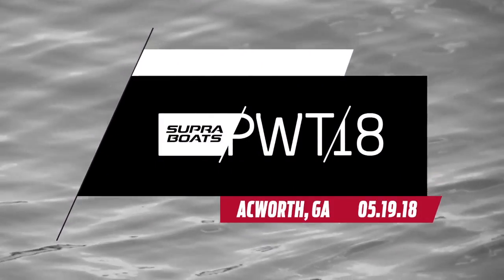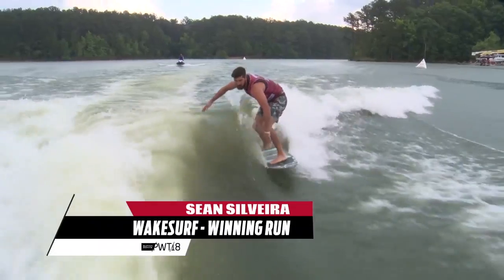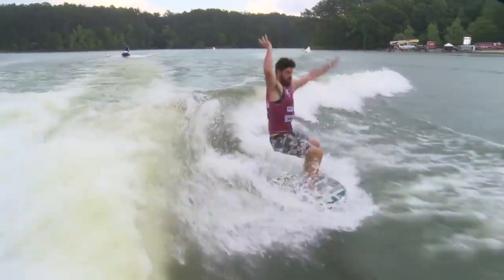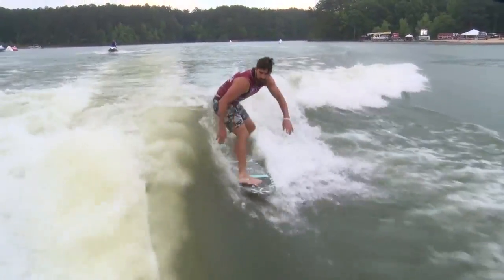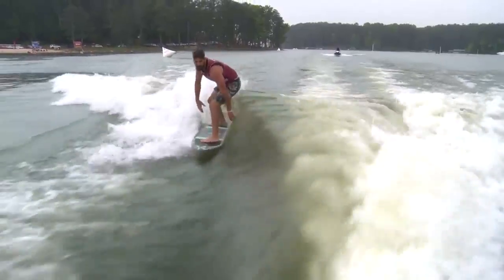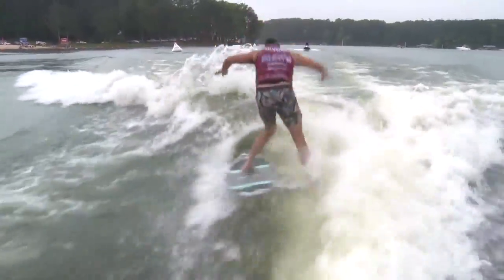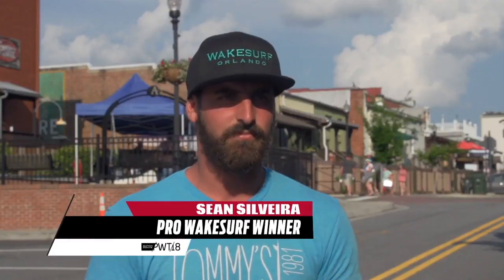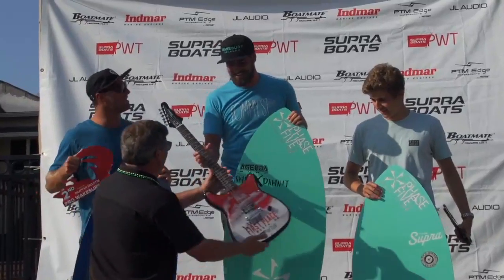Supra Boats PWT - Stop 2 Wakesurf Winning Run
Sean Silveira won his first ever Supra Boats Pro Wakesurf Tour at the second stop of the PWT in Acworth, Georgia.